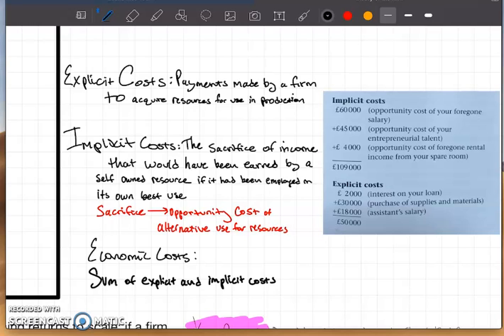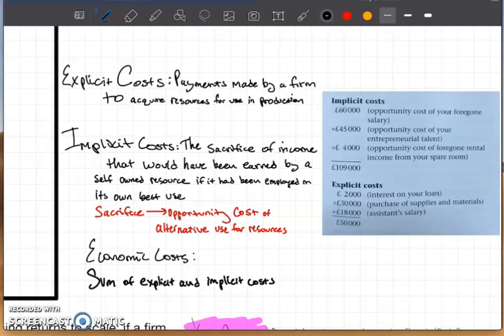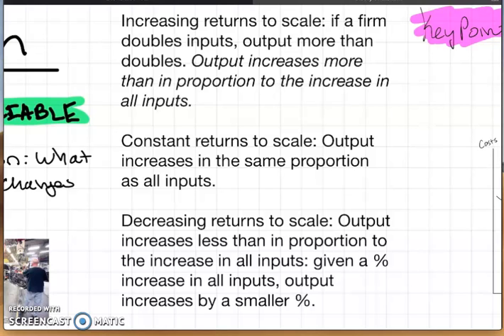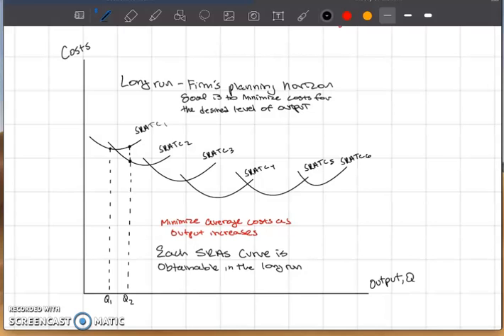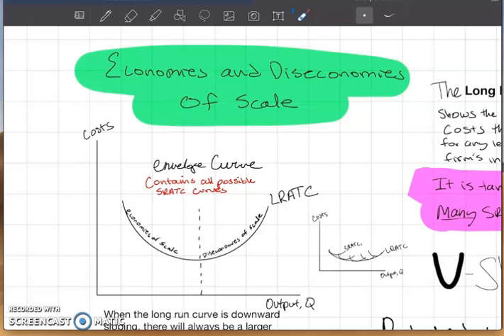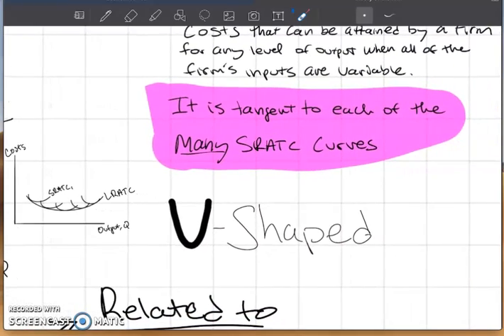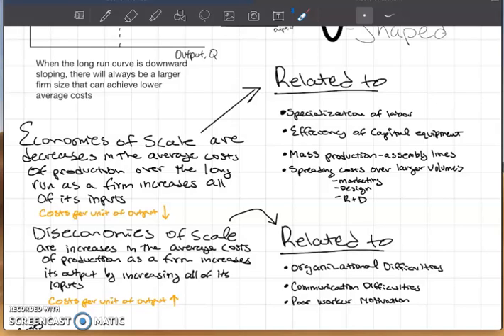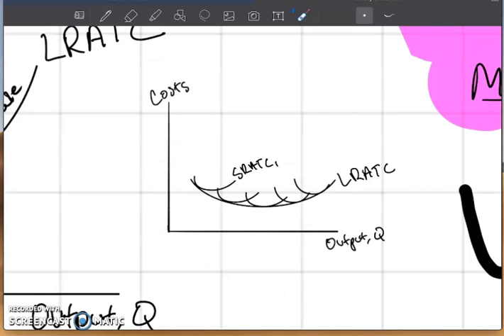IB Economics Theory of the Firm Long Run Costs